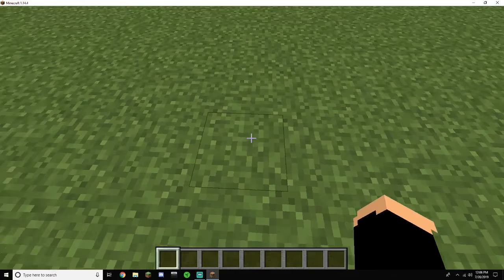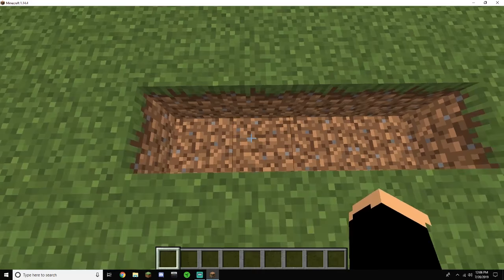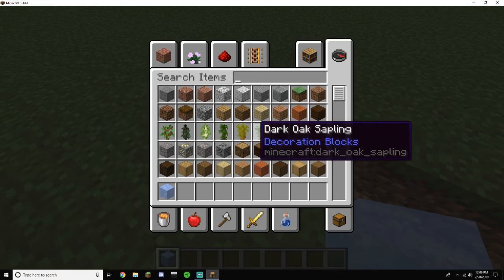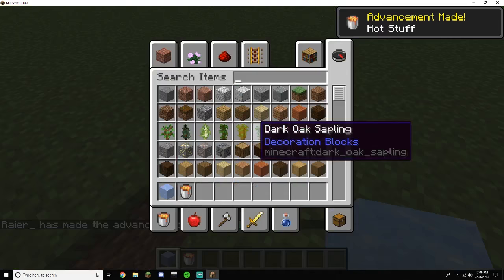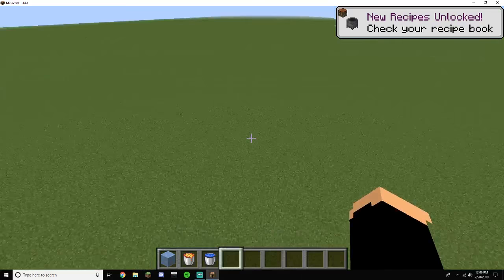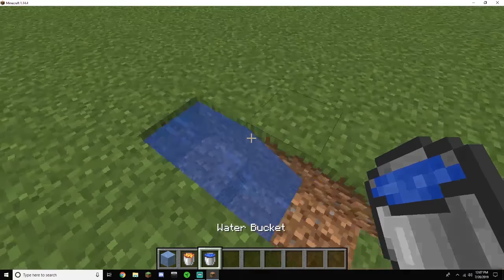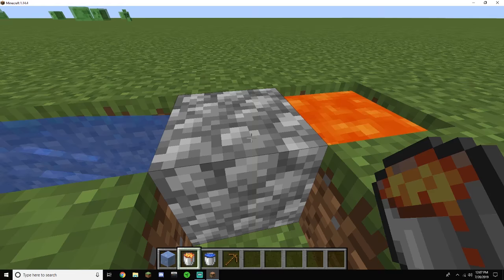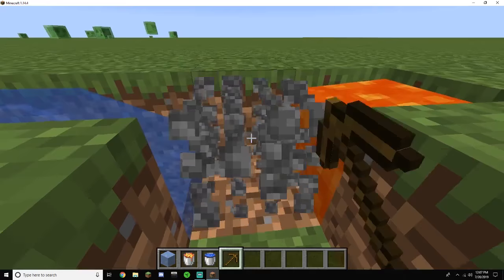How To Make A Cobblestone Generator In Minecraft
• Today, I will be showing you how to make a cobblestone generator for skyblock people!

Server Ip: raier.net (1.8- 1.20+)

00:00 - Intro
0:38 - Tutorial
1:50 - Outro